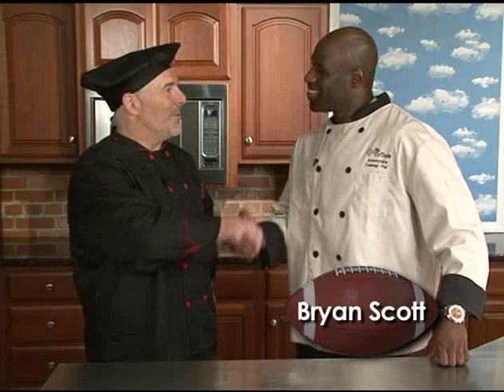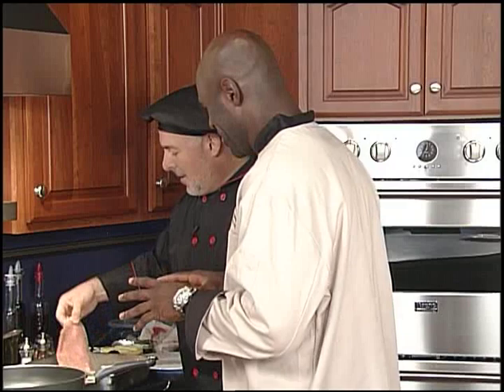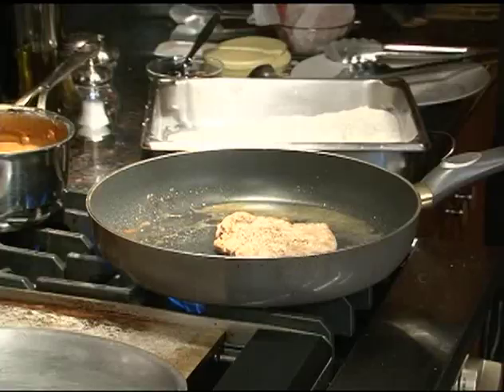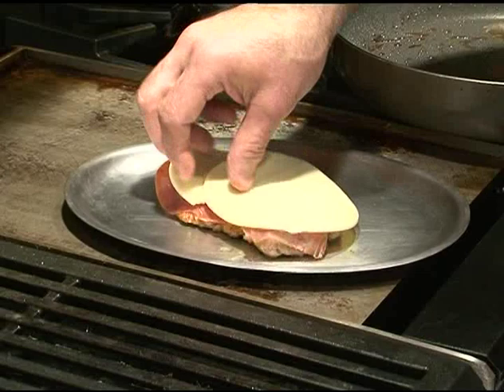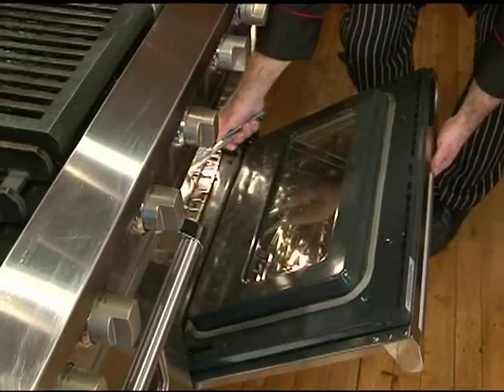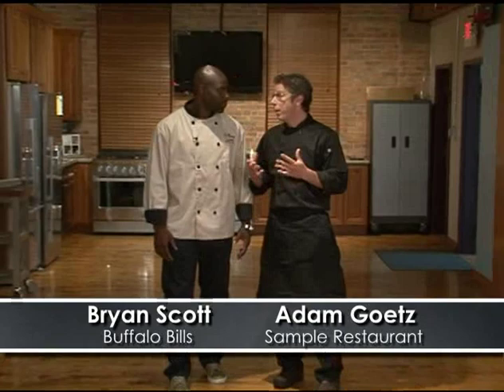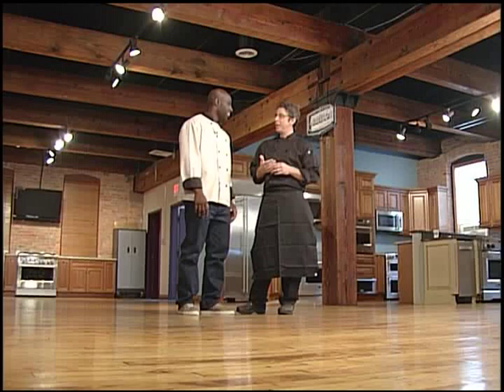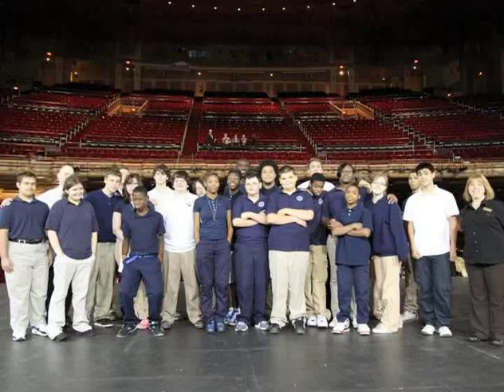Bryan Scott & Chef Michael DiPaolo - Veal Saltimbocca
Come Dine With Me WNY presents Bryan Scott and Chef Michael DiPaolo's Veal Saltimbocca